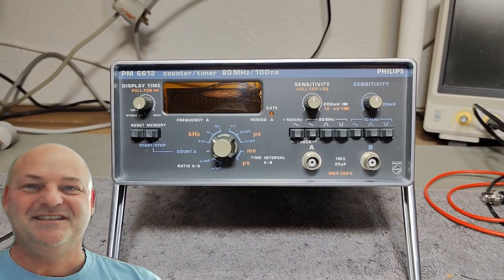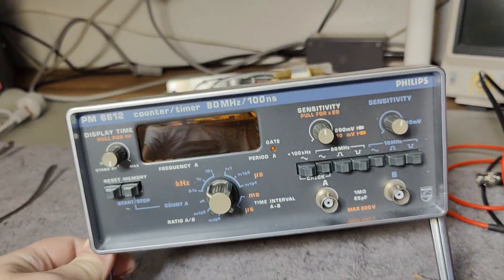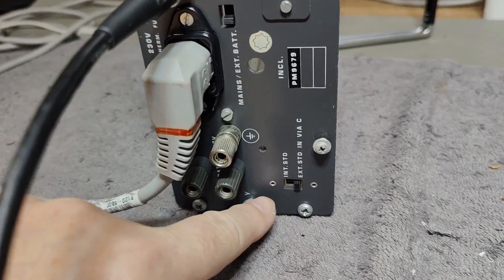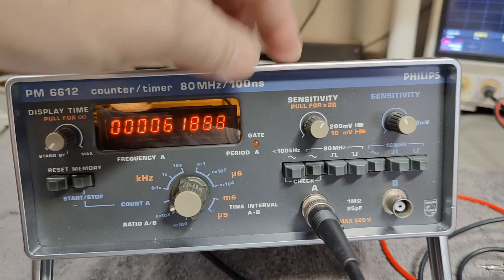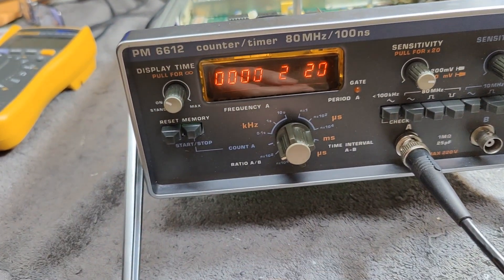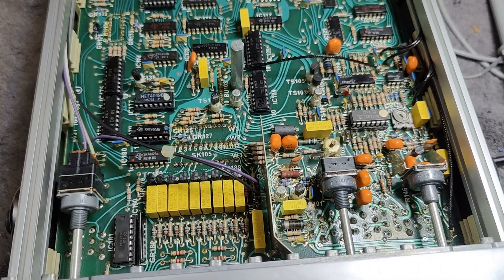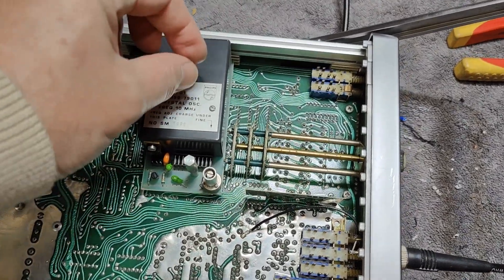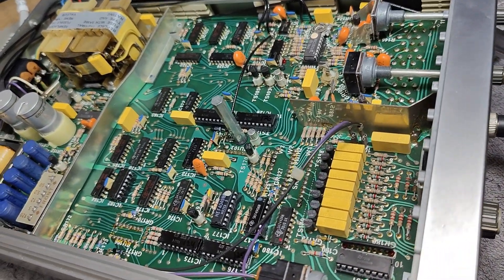Philips PM6612 Counter Timer 80MHz 100nS 1980 test repair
very cool counter from about 1980,  many of my IC date codes are from 1978 and even 77,
9 digit VFD and super stable oven osc, I scored this one under 2$ local auction.
Special counter multiplexer chip called GZF 1201 P it uses 4 of them, two for the counter and two for the timebase, and sadly one is defective, so it is impossible to repair it, only way to find info about this chip was to look at other philips counters with more detailed manual. They are in sockets and by swapping them i managed to figure out the defective one. now i am looking for a donor unit, need the chassis parts also.